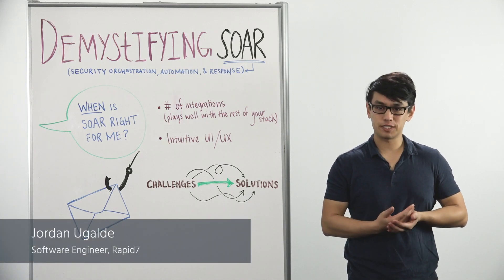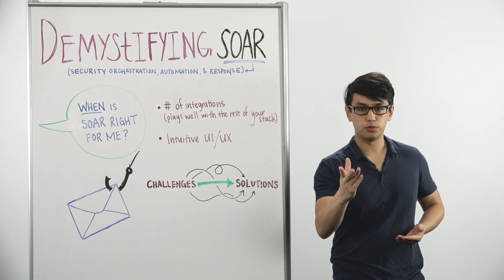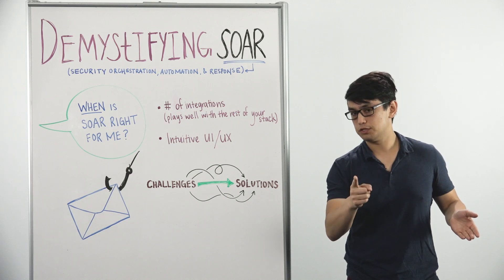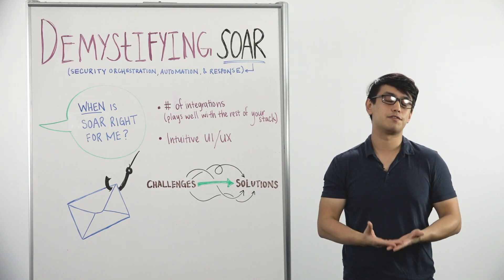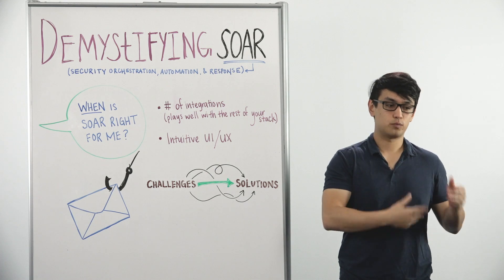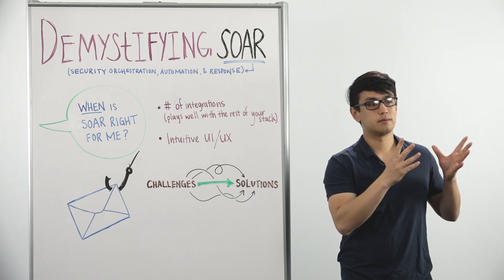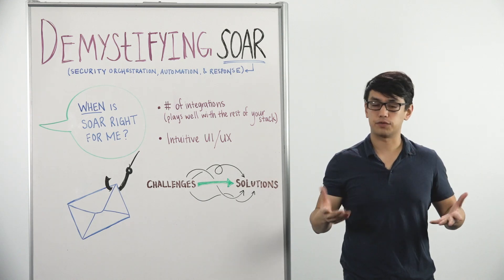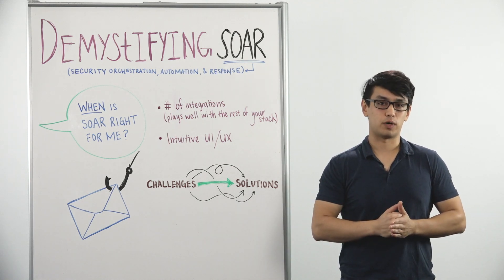Whiteboard Wednesday: Demystifying SOAR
In this week’s Whiteboard Wednesday, Jordan Ugalde, Software Engineer for InsightConnect, illustrates how security orchestration, automation, and response (SOAR) can provide streamlined solutions for your security challenges. Feeling overwhelmed with repetitive tasks? Learn how SOAR alleviates those pains, saving time and energy for your security team.